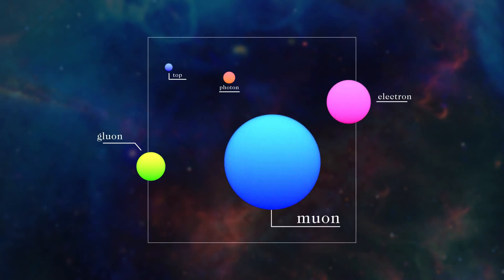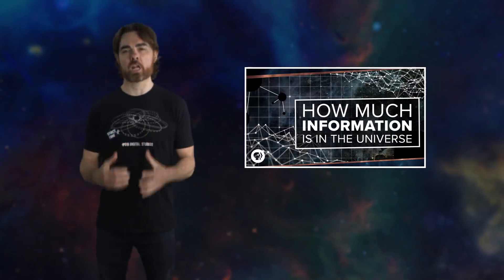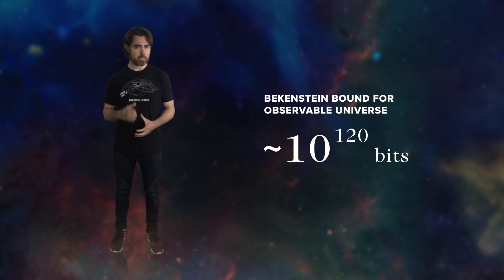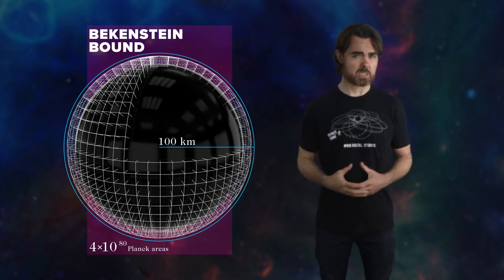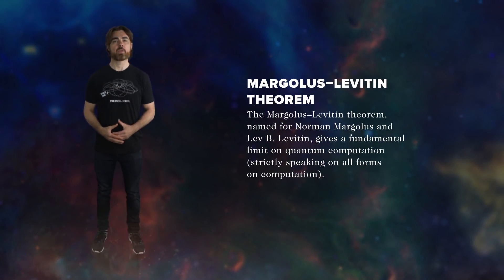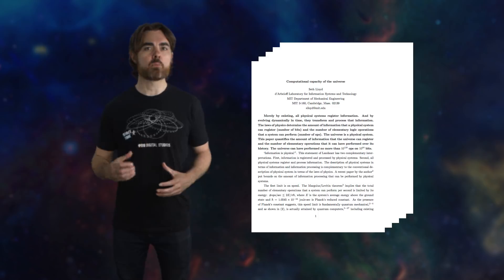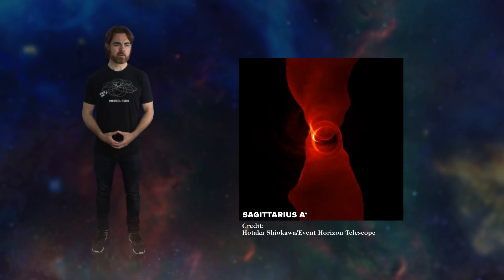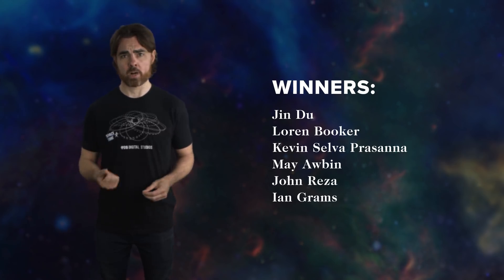Computing a Universe Simulation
Physics seems to be telling us that it’s possible to simulate the entire universe on a computer smaller than the universe.

Space Time Challenge Winners
Jin Du
Loren Booker
Kevin Selva Prasanna
May Awbin
John Reza
Ian Grams

Challenge Winners: Please with your name, address, US t-shirt size – small, medium, large, extra large, or extra-extra-large and let us know which T you’d like.

Previous Episode:
How to Detect Extra Dimensions

I’m not saying the universe is a simulation. I mean it might be – I’m just not saying it. And perhaps it doesn’t make any difference. Even if this is the prime, the original physical universe, rather than somewhere deep in a simulation nest, we can STILL think of our universe’s underlying mechanics as computation. Imagine a universe in which the most elementary components are stripped of all properties besides some binary notion of existence or non-existence. Like, if the tiniest chunks of spacetime, or chunks of quantum fields, or elements in the abstract space of quantum-mechanical states can either be full or empty. These elements interact with their neighbors by a simple set of rules, leading to oscillations, elementary particles, atoms, and ultimately to all of the emergent laws of physics, physical structure, and ultimately the universe.

Big Bang

Justin Lloyd
Anton Lifshits
CoolAsCats
David Nicklas
Fabrice Eap

Quasar

Dean Fuqua
Mark Rosenthal
Mayank M. Mehrota
Roman Pinchuk
Tambe Barsbay
Vinnie Falco

Hypernova

Brent Mullins
Chuck Zegar
Donal Botkin
Edmund Fokschaner
John Hofmann
Jordan Young
Joseph Salomone
Matthew O’Connor
Ratfeast

Alexander Rodriguez
Alexey Eromenko
Benoit Pagé-Guitard
Brandon Cook
Brandon Labonte
Daniel Lyons
David Crane
Deborah Whittaker
Fabian Olesen
Greg Allen
Greg Weiss
James Flowers
James Hughes
JJ Bagnell
Jon Folks
Kevin Warne
Malte Ubl
Mark Vasile
Nicholas Rose
Nick Virtue
Scott Gossett
Shannan Catalano
سلطان الخليفي